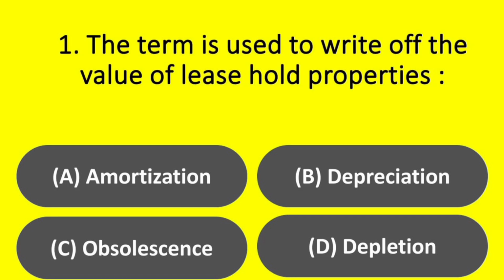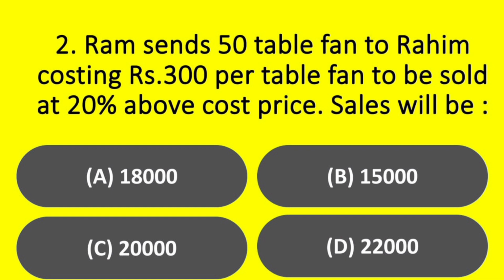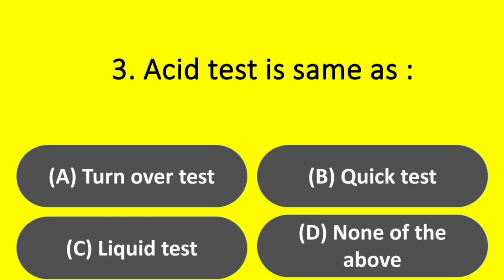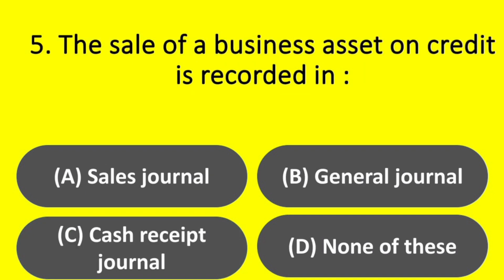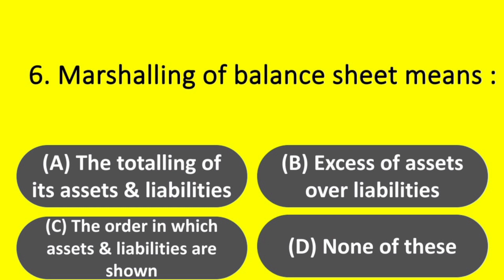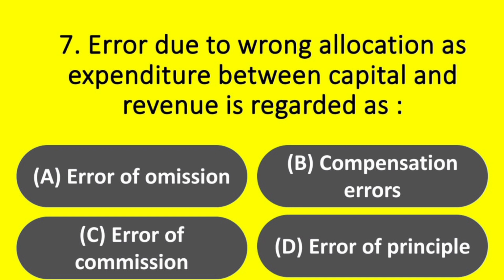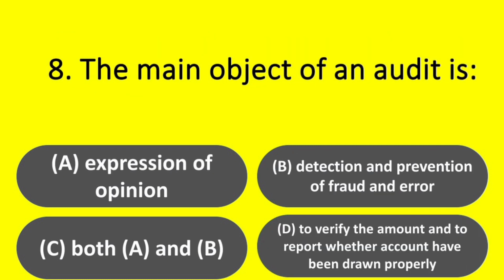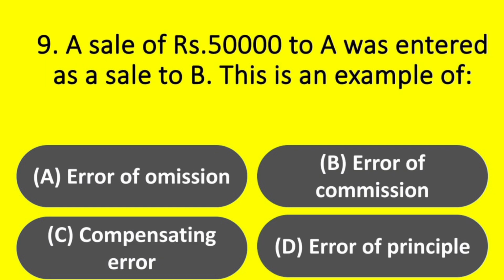ലക്ഷ്യത്തിലെത്താൻ ഇനി ദിവസങ്ങൾ മാത്രം| Lecturer in Commerce Important MCQ /PYQ| Polytechnic Colleges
LECTURER IN COMMERCE| POLYTECHNIC COLLEGES

# lecturer_in_commerce_polytechnic